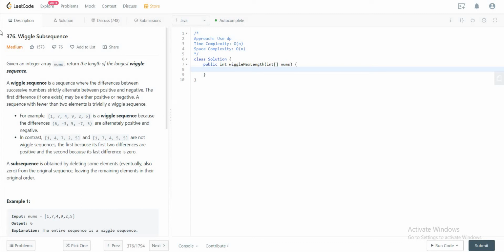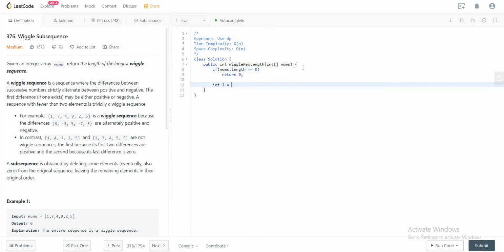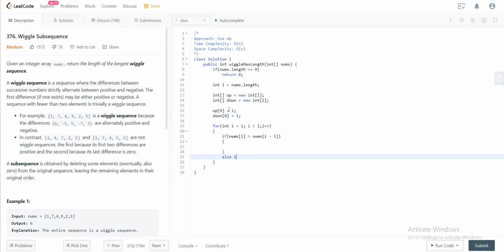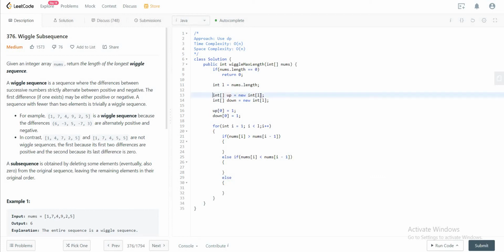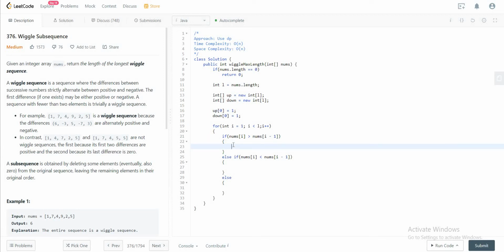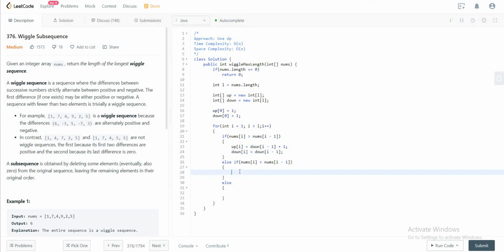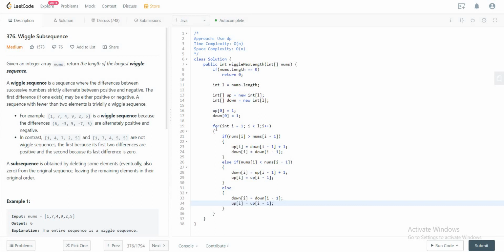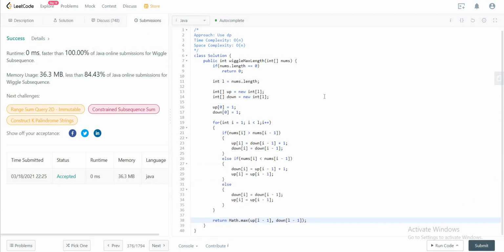376. Wiggle Subsequence (LeetCode)